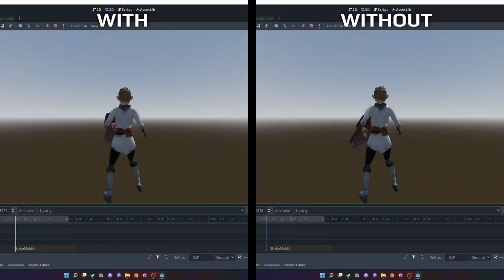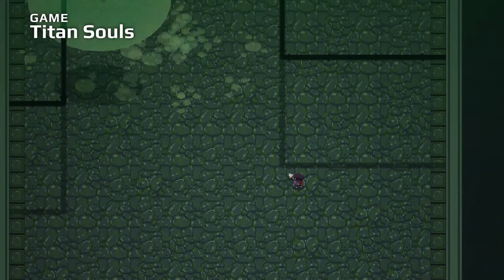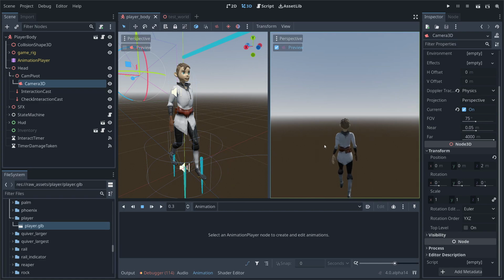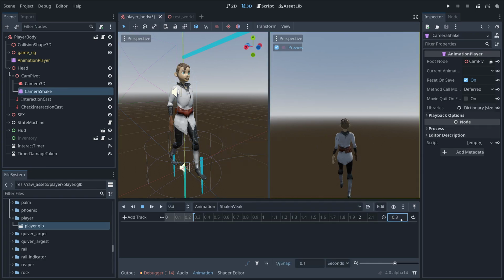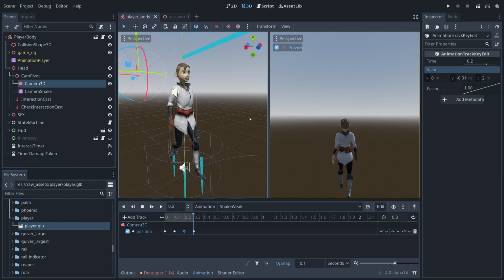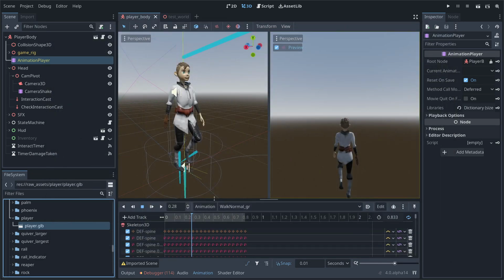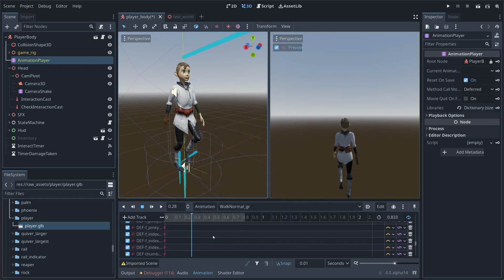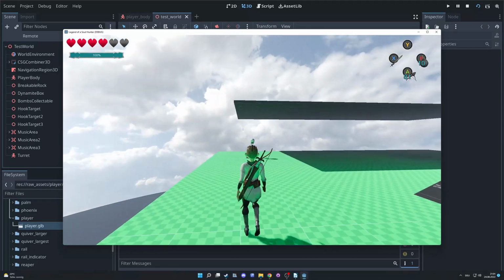Tutorial: Camera Shake - Godot 3.5 / Godot 4 (3D)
This is a tutorial about Camera Shake. The video contains theory, examples from games and a tutorial on how to integrate it yourself in Godot 3.5 and 4. The implementation using Godot 4 Alpha 14 is shown.

Here the approach is shown using AnimationPlayer in 3D and does not require any code. If your game is 2D or first person, it doesn't matter because the implementation has the same approach.

--- Timestamps

00:00 Intro
00:22 What is "Camera Shake"?
01:18 Examples (With / Without)
01:32 Further examples from Games
02:40 Implementation
05:24 End